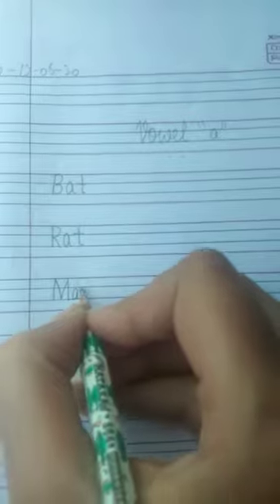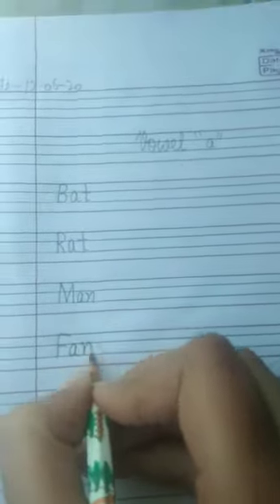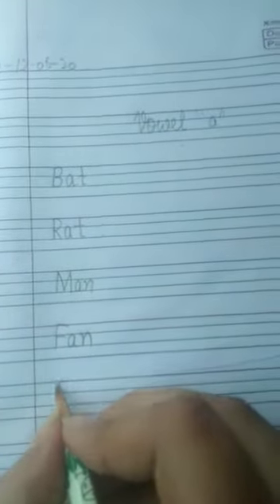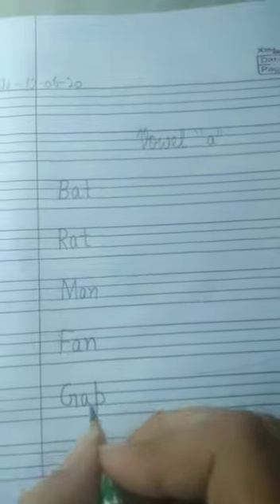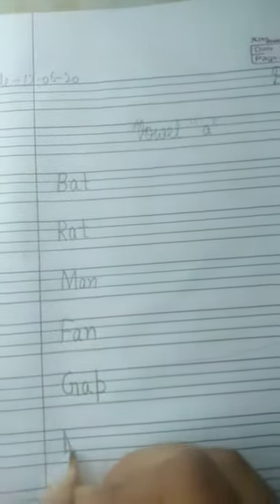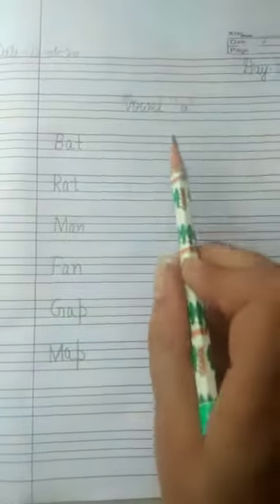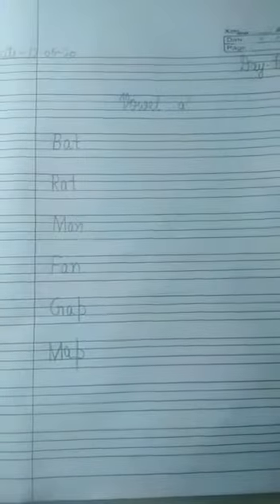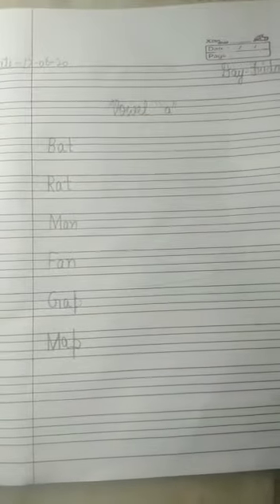CLASS KG2 ENG W VOWEL A